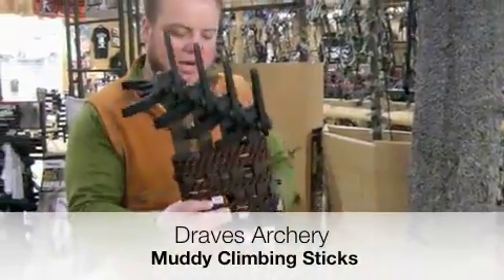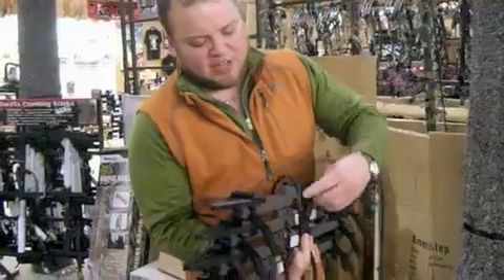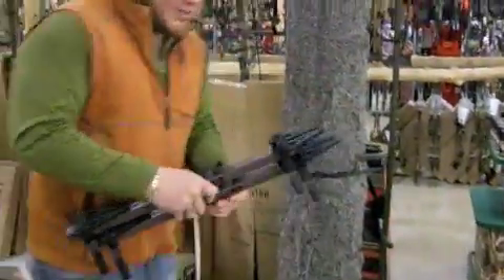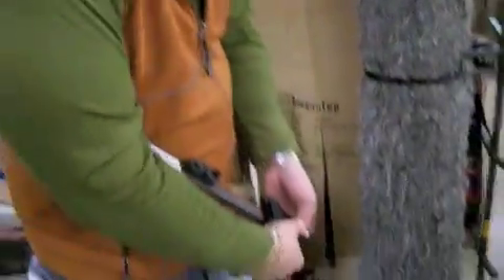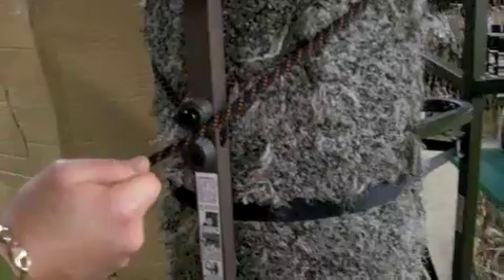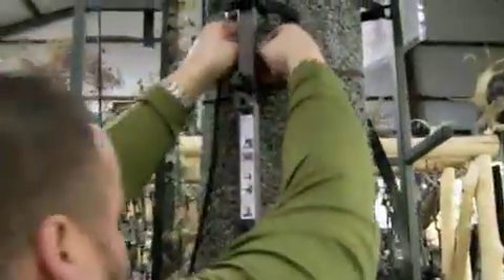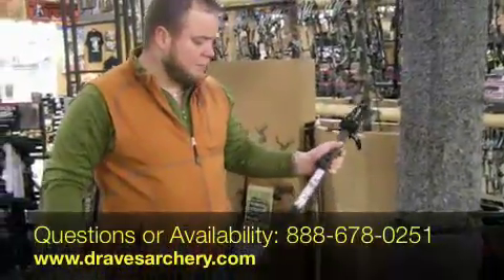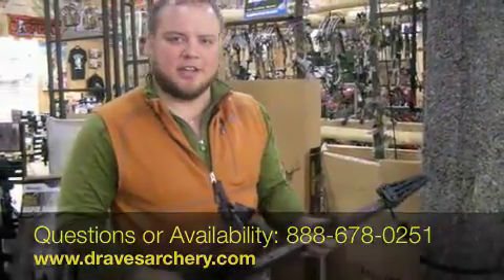Muddy Climbing Stick Review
The Muddy Climbing Sticks are totally quiet and easily packable.